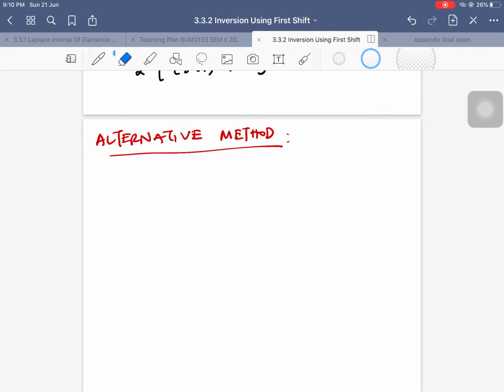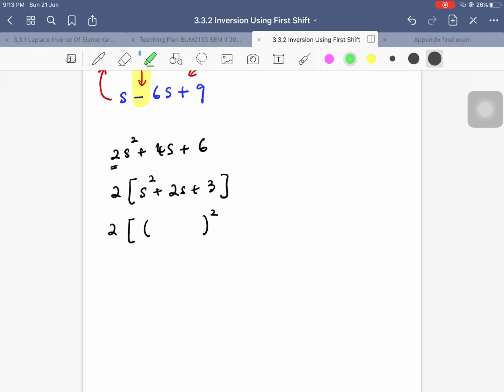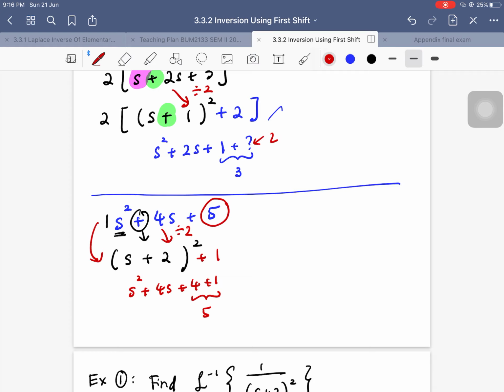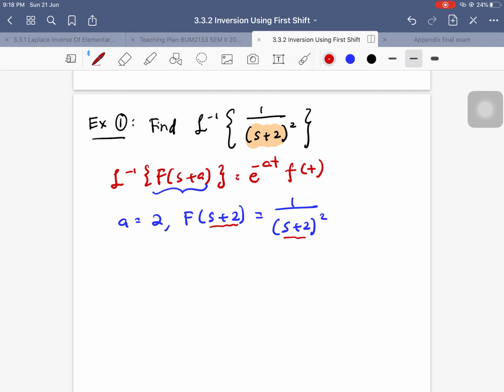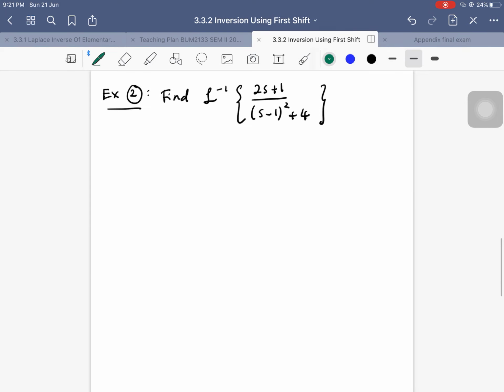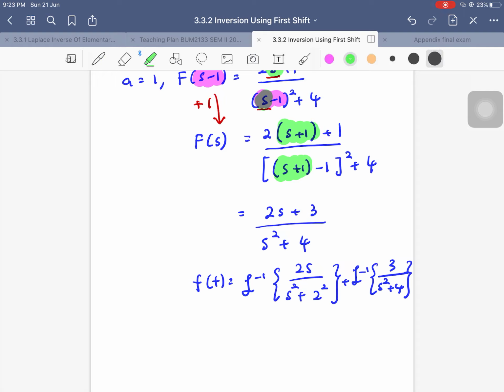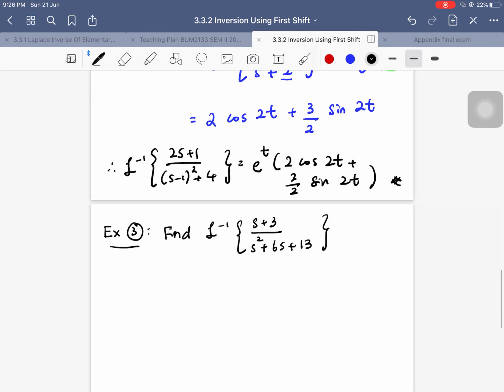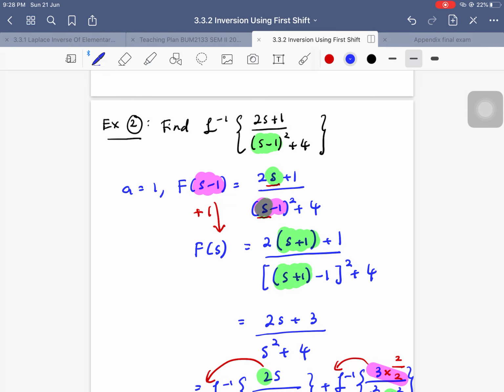3.3.2 Inversion Using First Shift Theorem (Part 2)